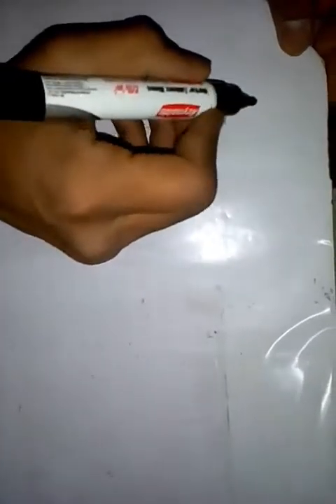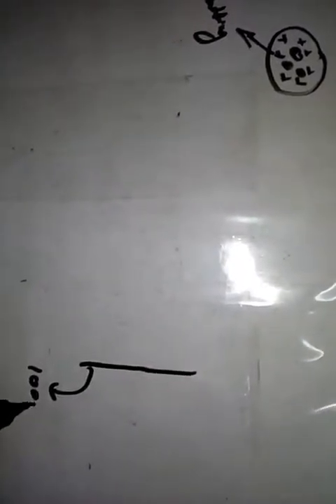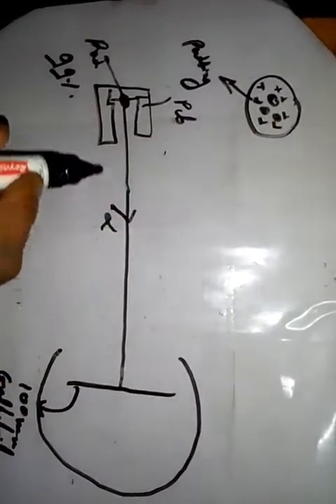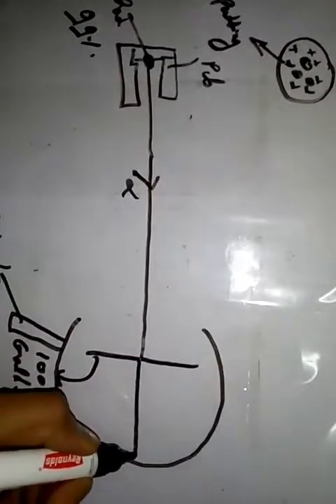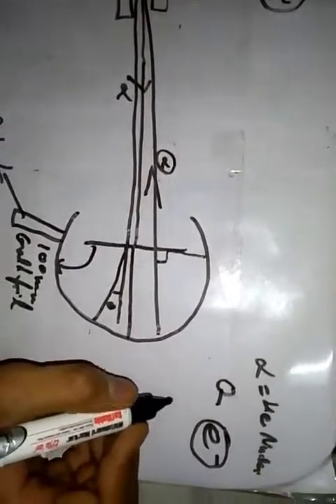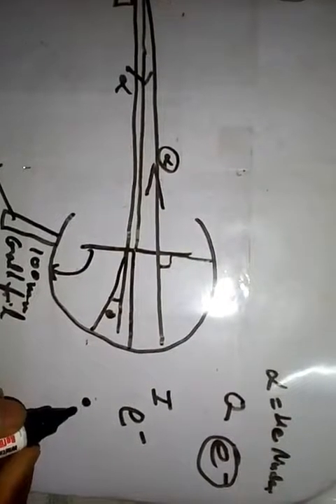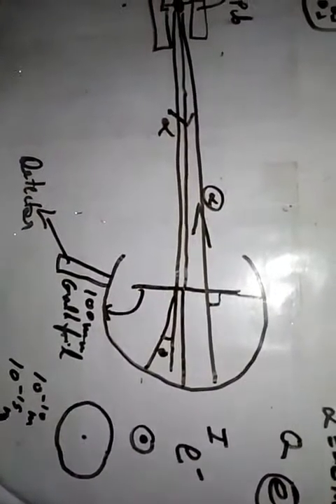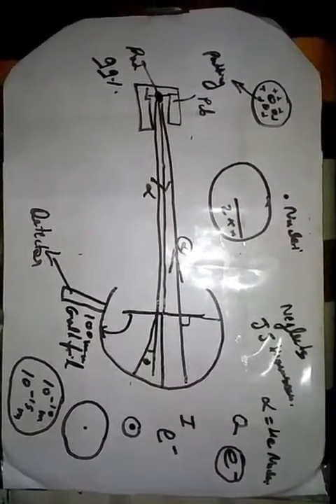Rutherford's experiment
Rutherford's exp. And his model